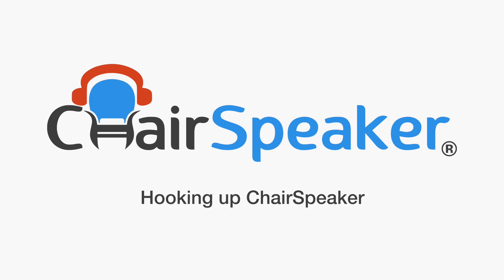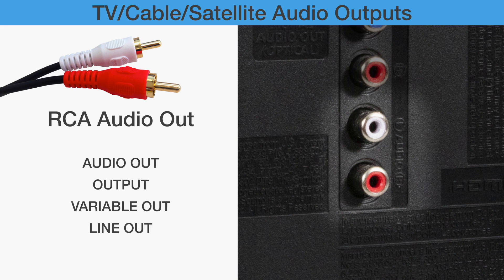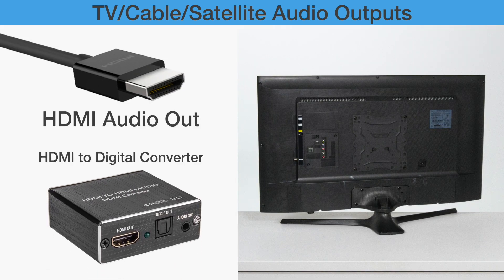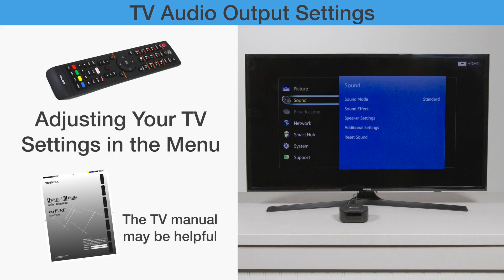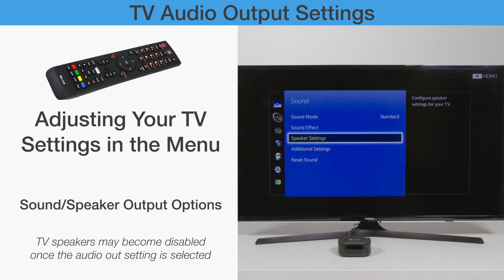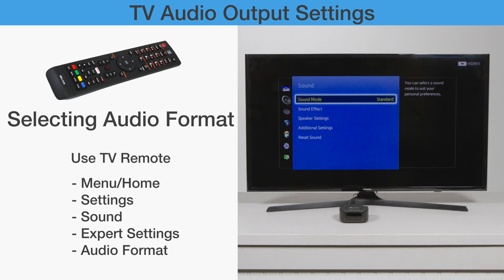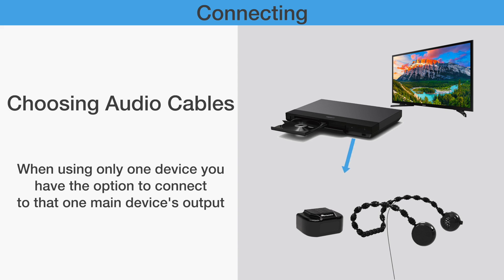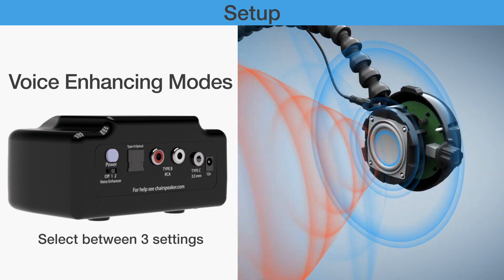Chairspeaker CS3 Installation Guide: Step-by-Step Tutorial!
Looking to set up your Chairspeaker CS3 seamlessly? In this video, we'll walk you through the installation process, ensuring you get the best audio experience from your new device. Whether you're a tech newbie or a seasoned pro, this guide covers you. 🔊🪑 ChairspeakerCS3 InstallationGuide"